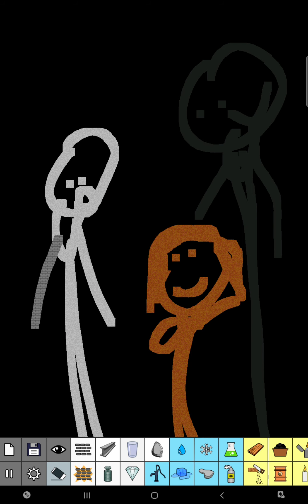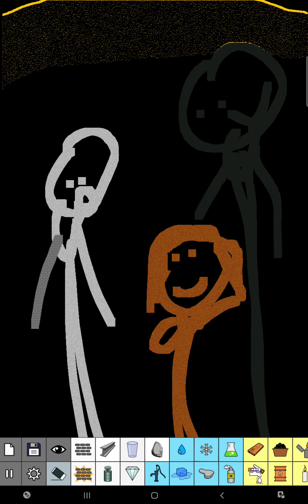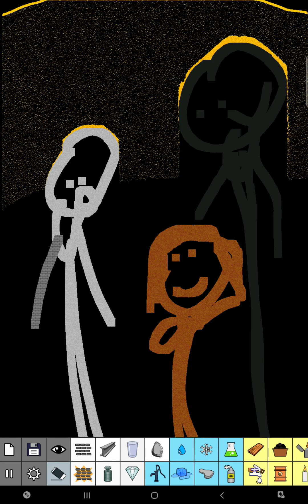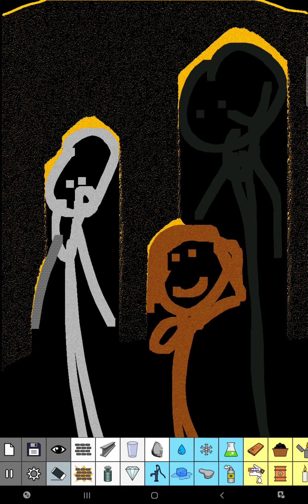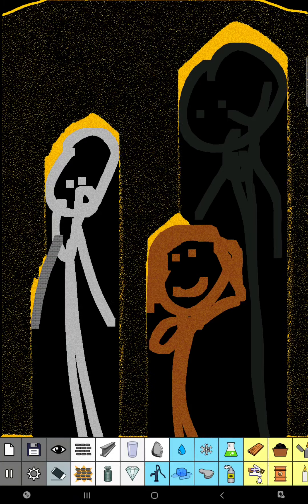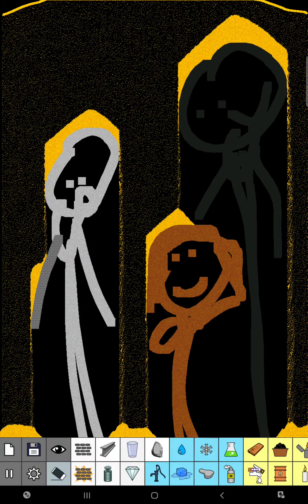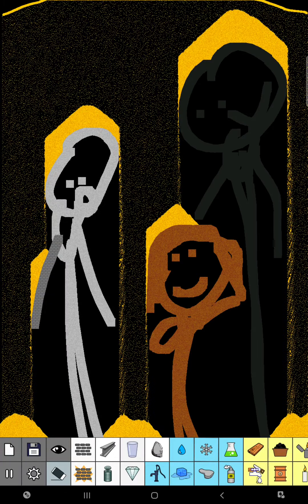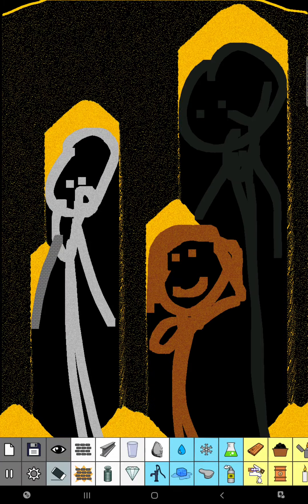humza friends (humza #3)